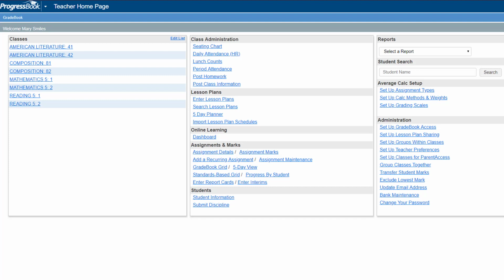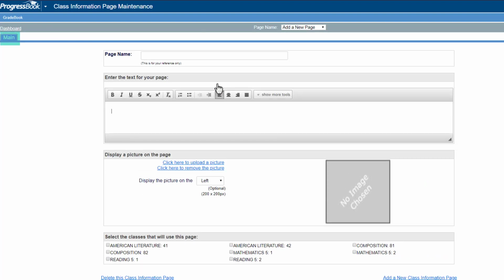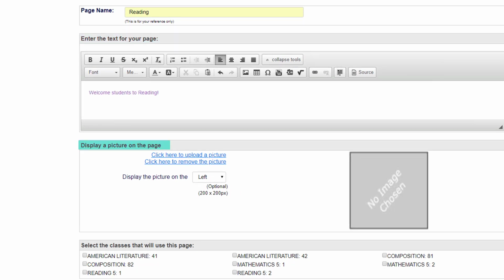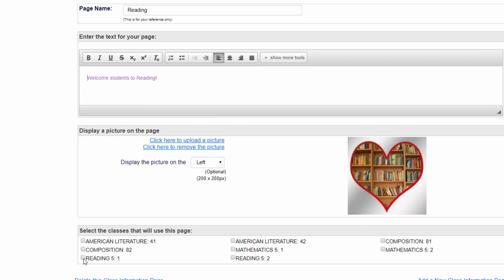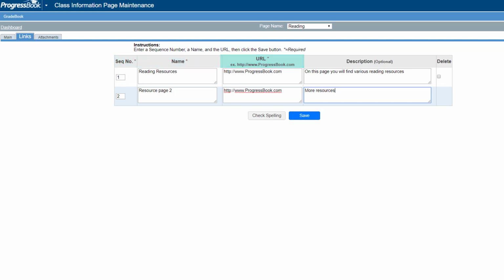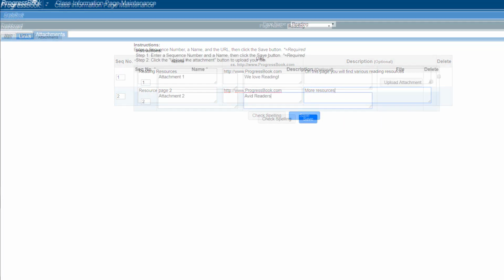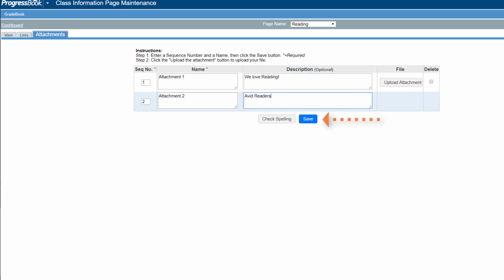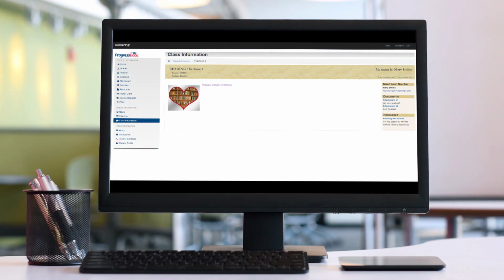ProgressBook ParentAccess: Class Information Page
An overview of how teachers create Class Information pages in GradeBook that will display in ParentAccess.

Photo by Juliette Leufke on Unsplash